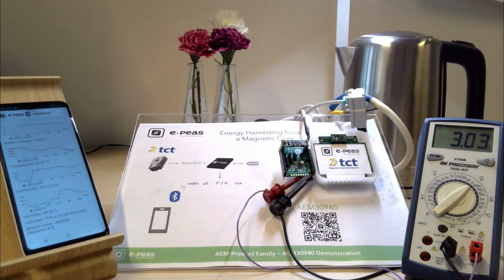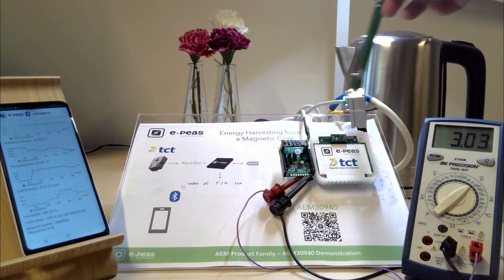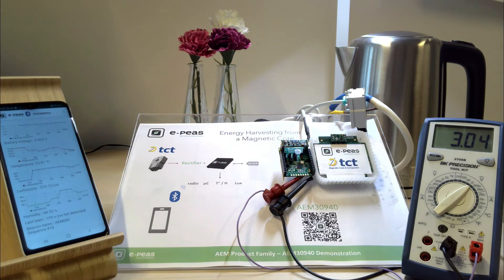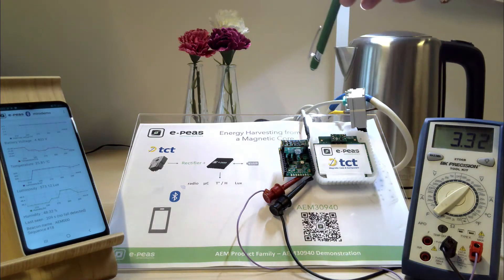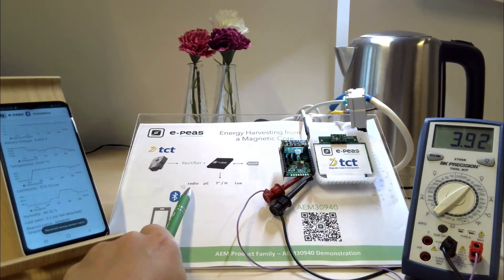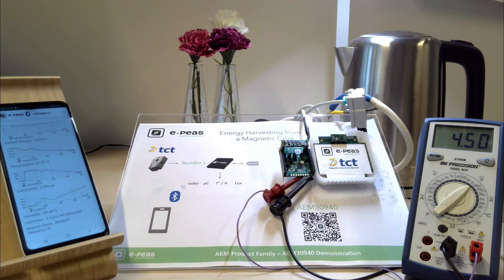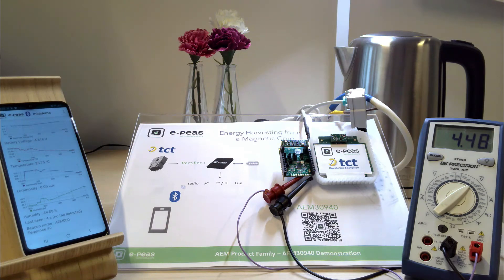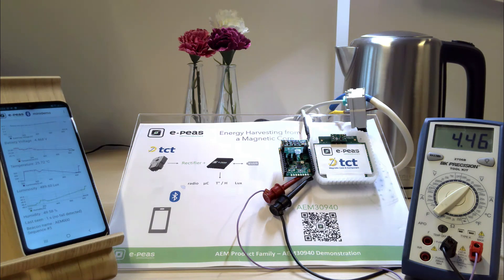e-peas-TCT: How Energy Can Be Harvested Using Magnetic Core As a Harvester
How Energy Can Be Harvested Using Magnetic Core As a Harvester